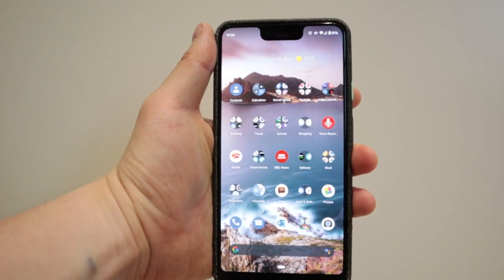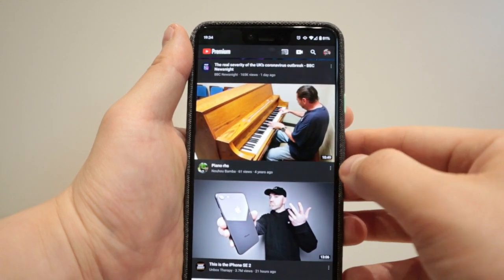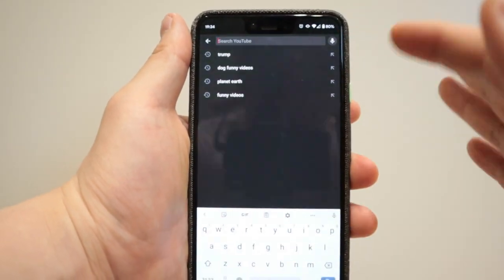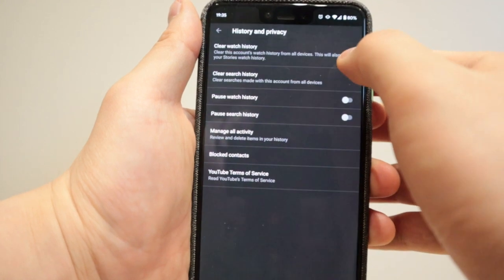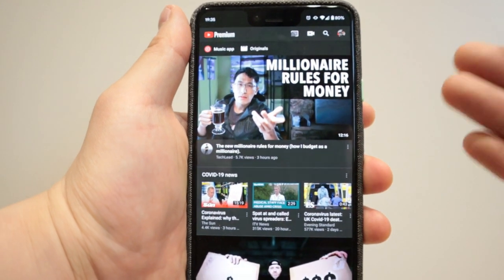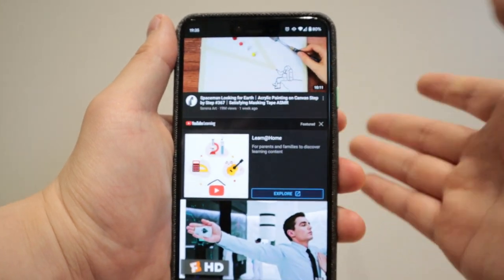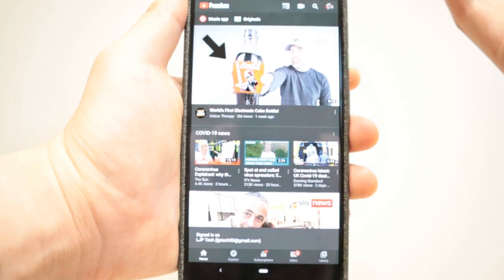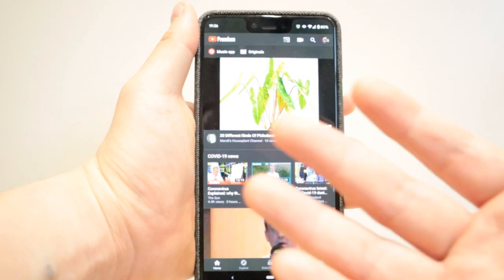How To Clear YouTube Search History (2020)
If you want to clear your search history or want to not keep all the things you have been watching, please click on your logo of the top of your YouTube app home page, then press setting and then History & Privacy. There you will be able to clear out your history for the thing you don't want to show your friends, family or strangers.

Overall, if you don't want to go over this procedure all the time and stay stealthy for certain videos, please do so with Incognito Mode which will come very handy for you.